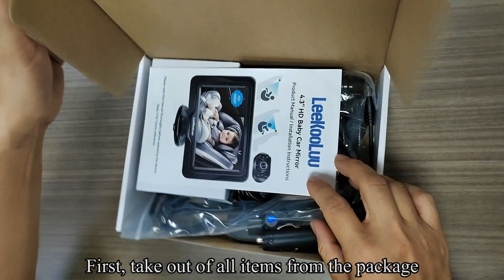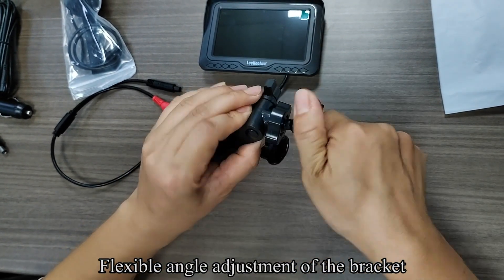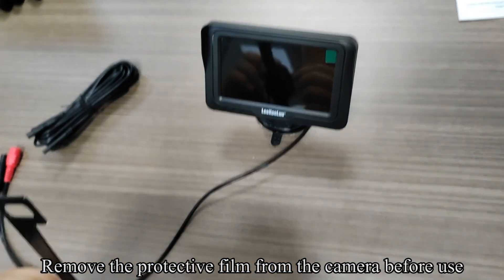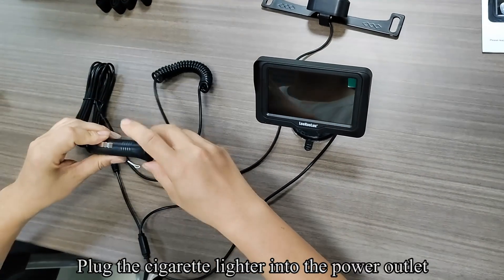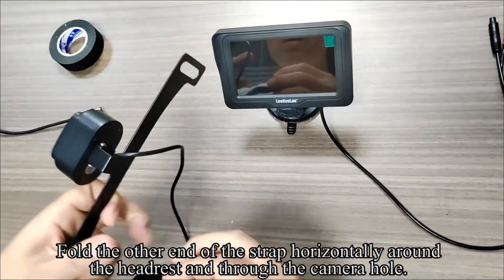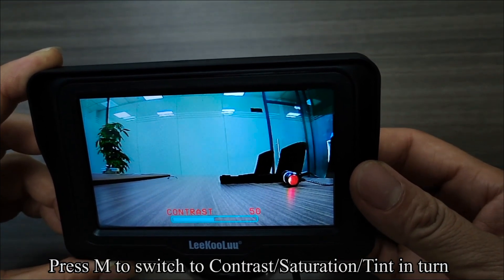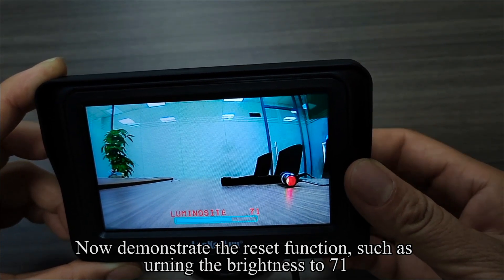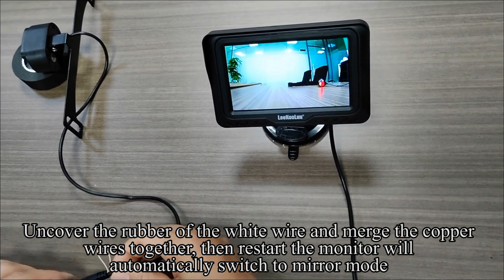LK12 Baby Car Camera Easy Install Plug and Play HD 1080P Night Vision Car Baby Monitor with Camera